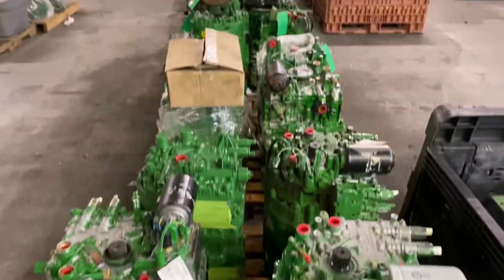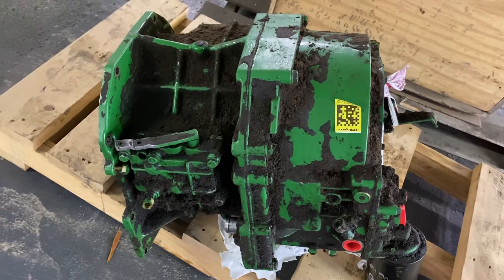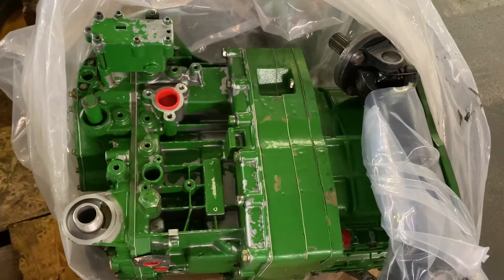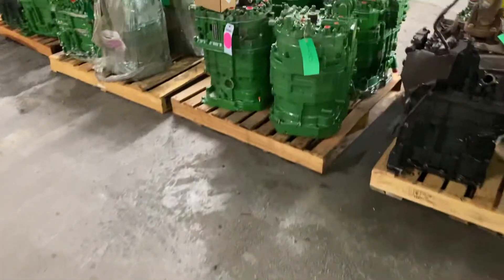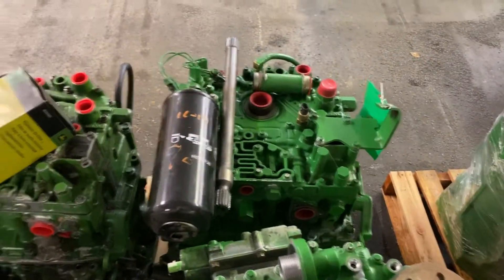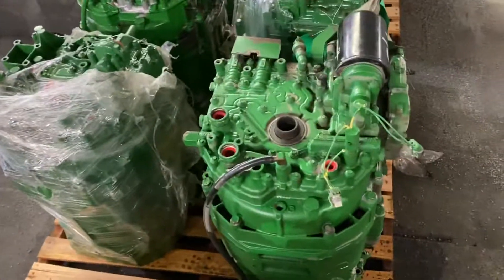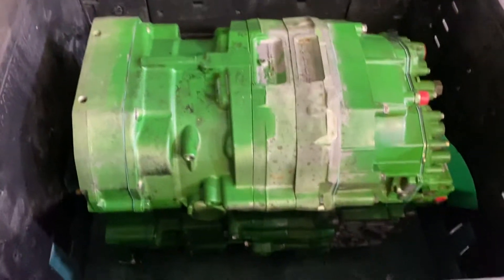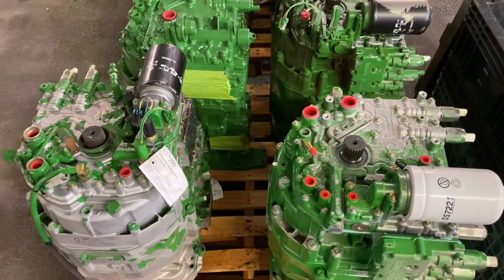John Deere PowrQuad Transmission, SyncroPlus Transmission, PowrReverser Transmission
John Deere
PowrQuad Transmission
SyncroPlus Transmission PowrReverser Transmission

RE322893￼

AutoQuad™, PowrQuad™ and PowrQuad™ PLUS Transmissions
16 Speed, 20 Speed or 24 Speed Transmissions
    ◉  6000, 6005, 6010, 6015, 6020, 6030, 6030 Premium Tractors
    ◉  7000, 7005, 7010, 7020, 7030, 7030 Premium Tractors
    ◉  6M, 6R, 7M Tractors

Transmission Options
     ●  16F / 16R Gears with 4 Ranges A-B-C-D
     ●  20F / 20R Gears with 5 Ranges A-B-C-D-E
     ●  24F / 24R Gears with 6 Ranges A-B-C-D-E-F
     ●  Manual Reverser Transmissions
     ●  Electrical Left Hand Reverser Transmission
     ●  Optional DeClutch Button on Shift Lever
     ●  Hydraulically Actuated Clutch
     ●  Syncronized Range Transmission with 4, 5 or 6  Range Modules
     ●  Optional Creeper Transmission (12F/12R)s
Your Tractor Serial Number is Required to Verify Fitment

Warranty
     ●  Disassembled - 12 Month Part Replacement
     ●  Tested or Inspected - 12 Month Parts
     ●  Reconditioned - 12 Month Parts and Labor

Related: AL151896, AL152550, AL168764, AL223579, AL223758, AL223762, AL226837, AL226838, AL226839, AL229671, AL229672, AL229673, AR198871, AR198872, AR198873, AR198874, AR199094, AR217576, AR217577, AR217578, AR217579, AR230967, PG200729, PG200730, PG200731, PG200778, PG200779, PG200899, PG200900, PG200901, PG200902, PG200903, PG200904, PG200905, PG200906, PG200907, PG200908, PG201147, PG201148, PG202152, PG202153, PG202154, PG202155, PG202156, PG202157, PG203186, PG203187, PG203188, PG203209, PG203308, PG203309, PG203310, PG203311, PG203318, PG203319, PG203320, PG203321, PG203495, PG203496, PG203497, PG203501, PG203502, PG203503, PG203661, PG203662, PG203663,